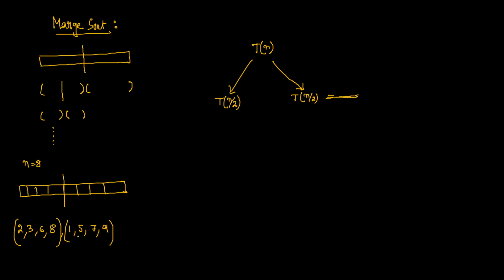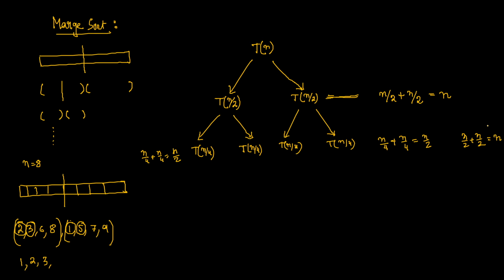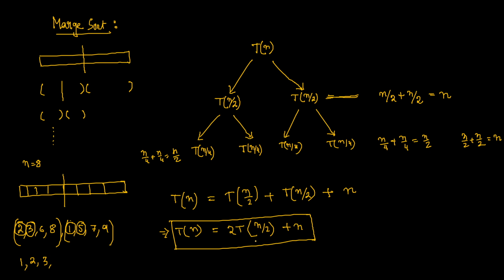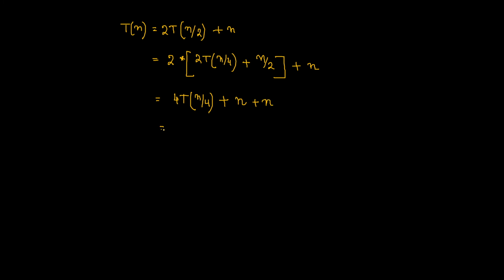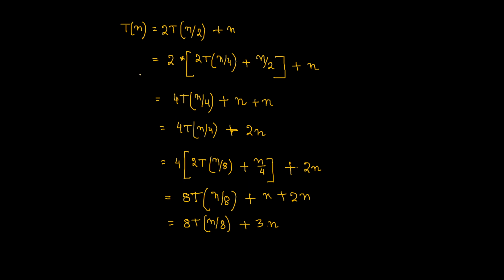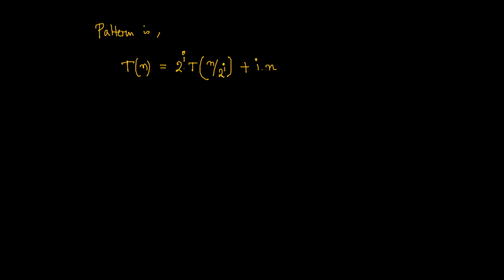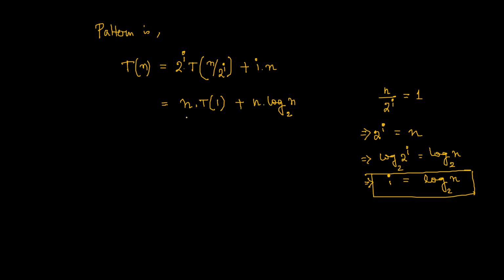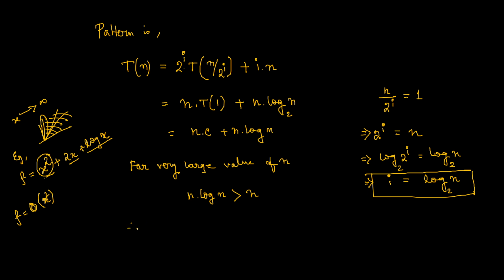Complexity analysis part 3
Marge Sort complexity analysis